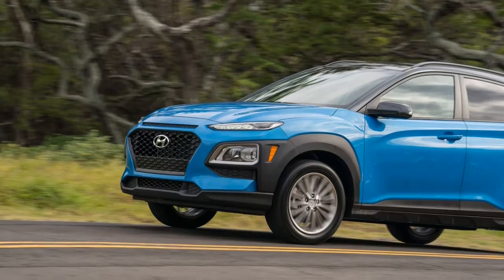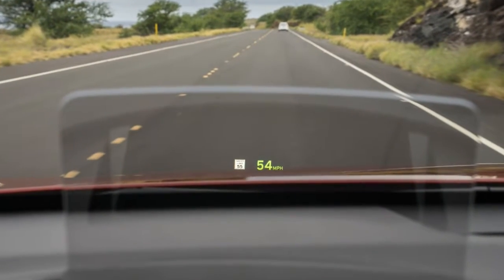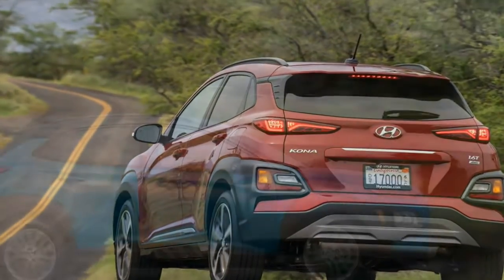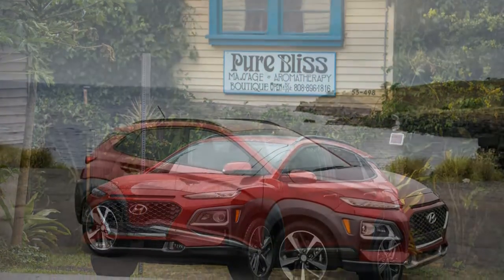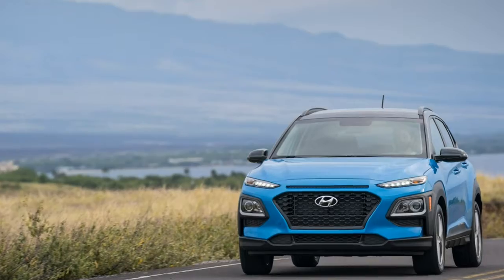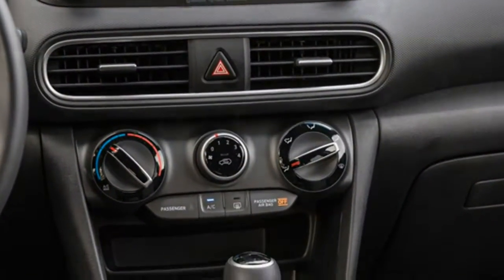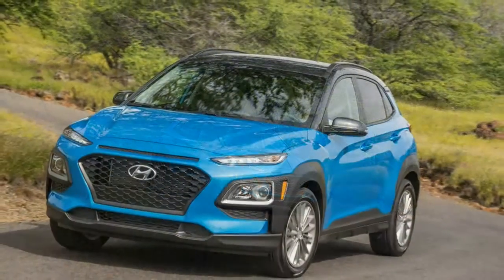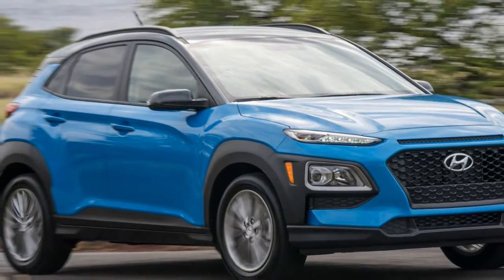Hyundai Kona 2018 Car Review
The Hyundai Kona can be a subcompact five door crossover SUV developed by the South Korean manufacturer Hyundai that's shown in my ballet shoes in June 2017.

 The production version made its debut later that year.  A battery electric version, using a 200 to 250 mile range, is anticipated to be released in Korea in 2018, that has a market debut in the United States likely in 2019.